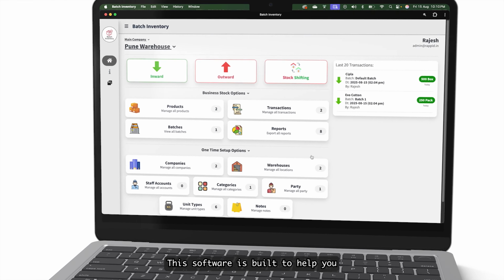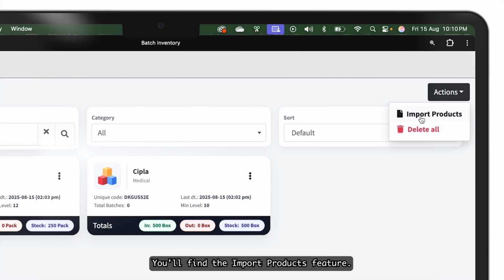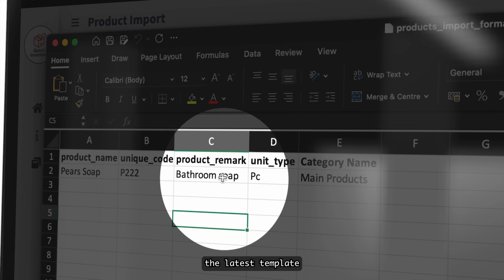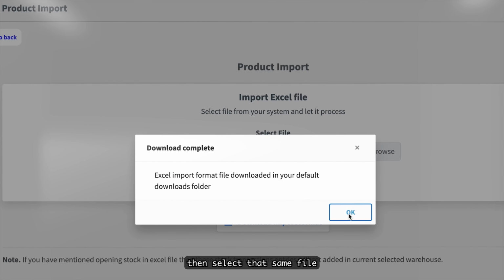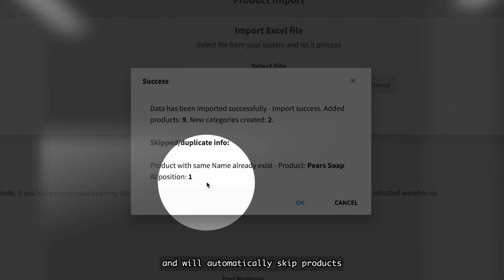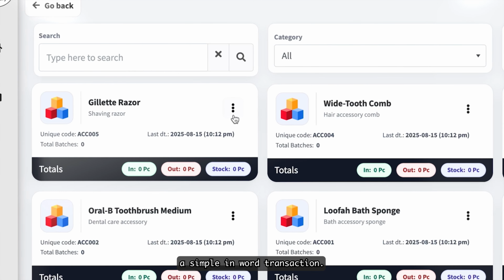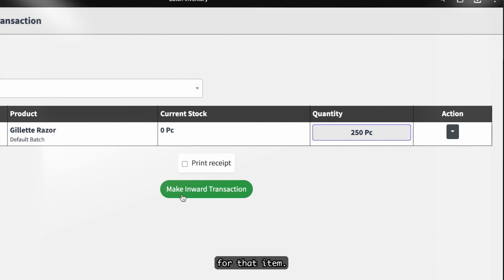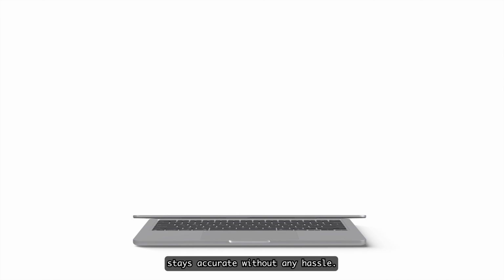Import Products via Excel in Batch Inventory | Template Download, Category-Wise Upload | Rappid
Batch Inventory

In this tutorial, learn how to bulk import products via Excel into the Batch Inventory software—fast, clean, and category-wise. We’ll download the official template, understand each column, fill it correctly, and upload it to add thousands of products in minutes. You’ll also see how duplicates are auto-skipped, how new categories are created when names differ, and how to read the post-import summary.

You’ll learn

Where to find the Import Products action

How to download the Excel template

What each column means: product_name, unique_code, unit_type, category_name, product_remark (optional)

Template rules: unique_code must be unique, category_name must match exactly (mismatches create new categories)

How to upload & process the file

How to read the summary (items added, new categories, skipped duplicates, errors)

How to verify results in Product Master (category-wise)

Best practices

Remove blank rows and extra spaces

Keep category names consistent (case & spelling)

Avoid special characters in unique_code

Save as .xlsx before upload

Keywords/Tags: Batch Inventory, Excel Import, Product Upload, Category Wise Import, Bulk Upload, Inventory Management, SKU, Unique Code, Product Master, Rappid Technologies